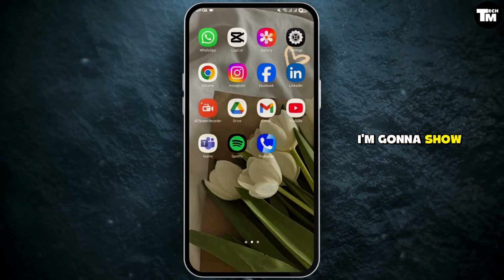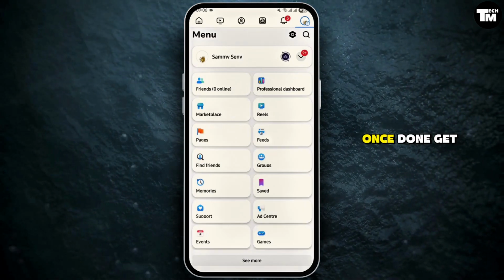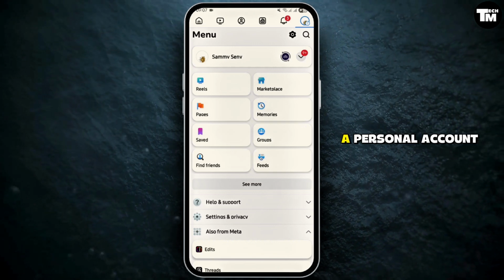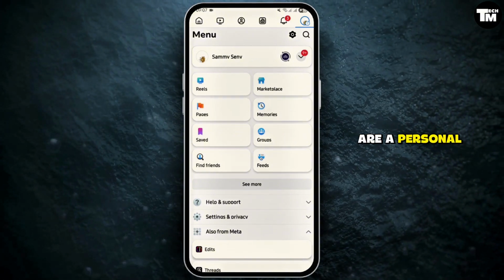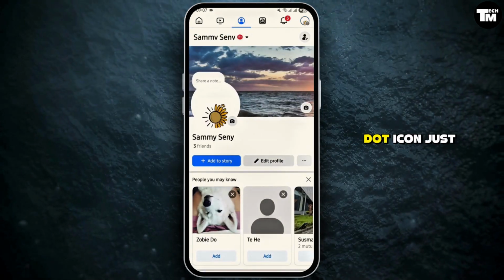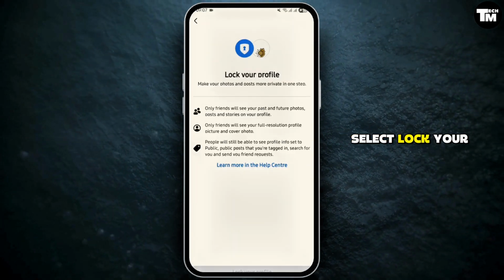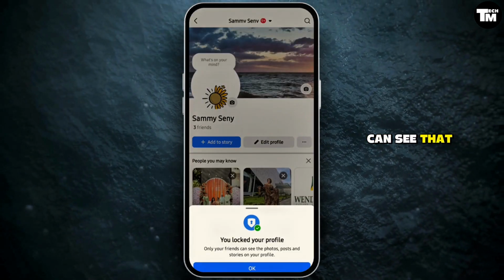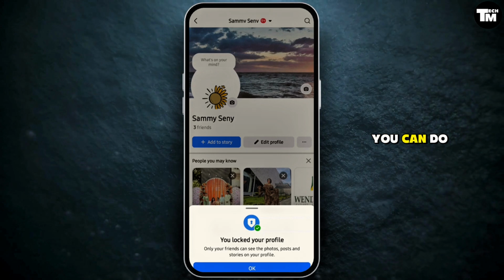How to Lock Facebook Profile for Privacy (Step by Step)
How to Lock Facebook Profile for Privacy (Step by Step) tutorial! In this quick video from @tech-mates, we’ll show you step by step how to solve this issue in 2025. Whether your account was locked, you faced a bug, or you just want to learn a new feature, this guide has you covered.

Timestamps:
0:00 Introduction
0:10 How to Lock Facebook Profile for Privacy (Step by Step)